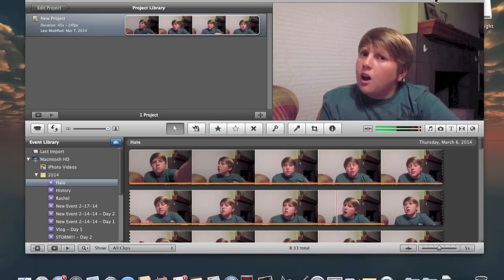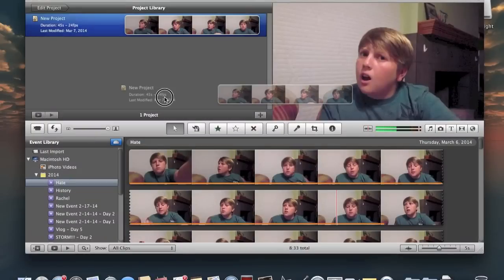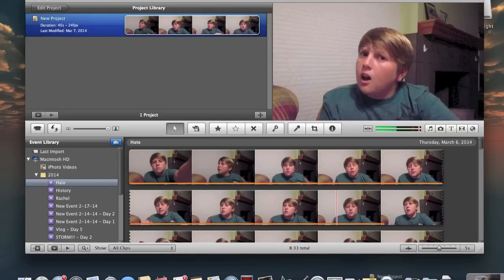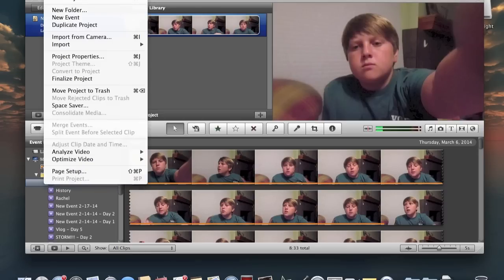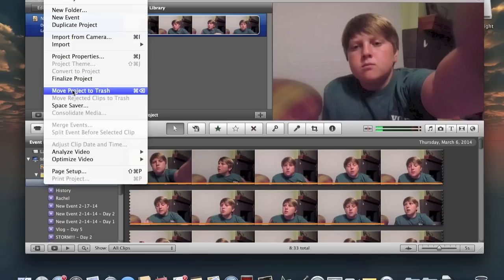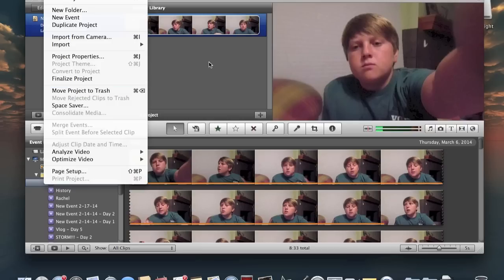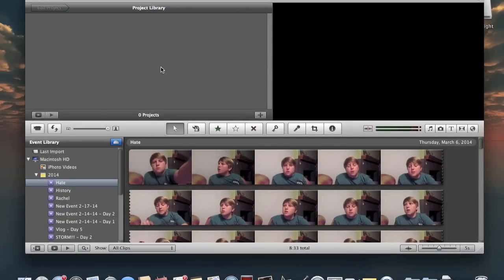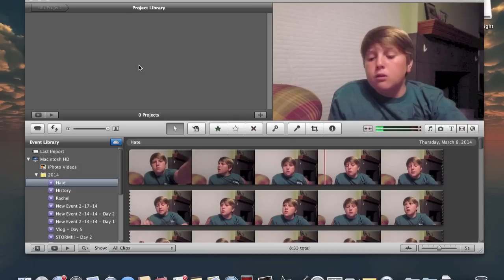How to Delete a Project in iMovie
This video will show you how to delete a project in iMovie.